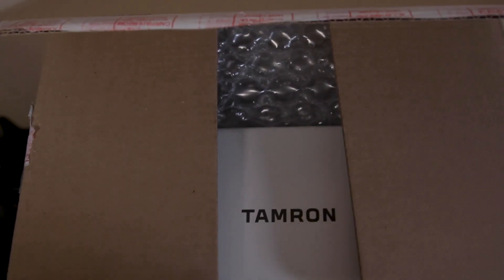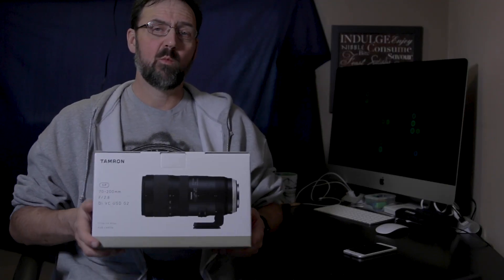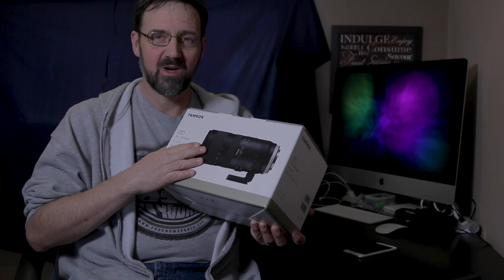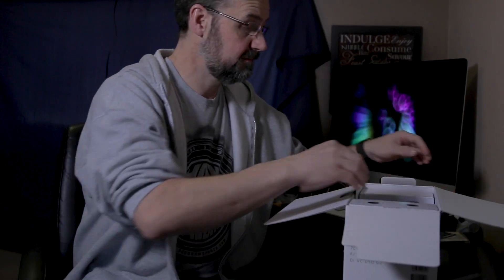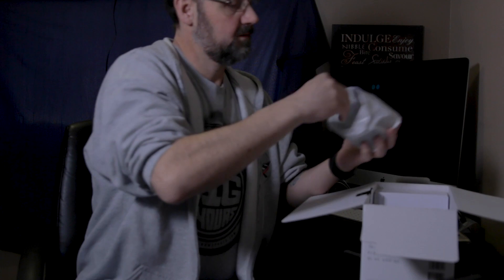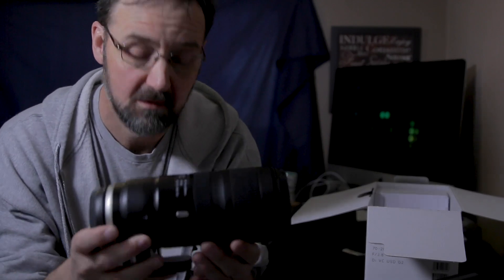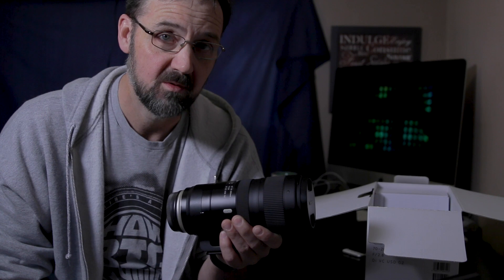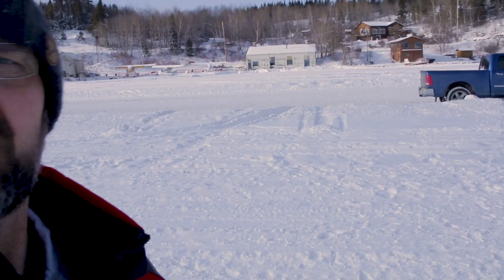Tamron 70-200mm f2.8 G2 for CANON | NEW LENS UNBOXING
UNBOXING OF A NEW LENS!

I bought my first TAMRON lens, a 70-200mm f2.8 G2 for CANON.  This is not a full review of this lens since I just got it.  I will review it better at a later time after I've had time to really use this lens.

If your looking for an app to assist you with uploading and tagging your YouTube videos, have a look at TubeBuddy it's free to try.  Try it free here: